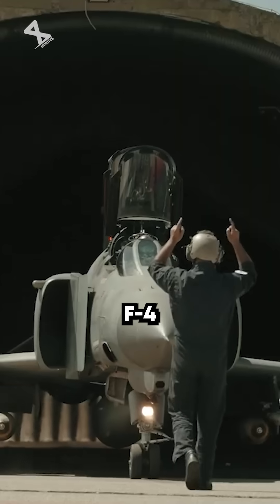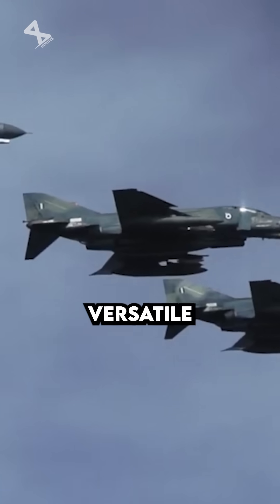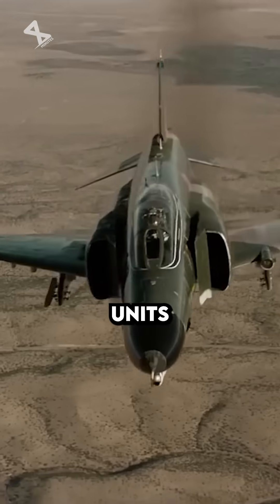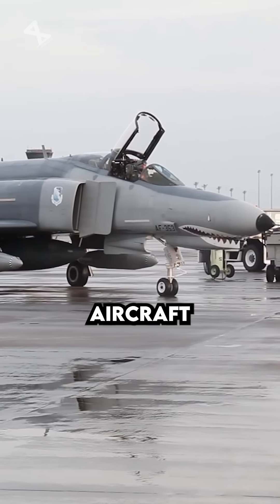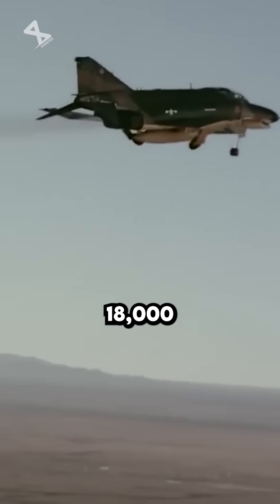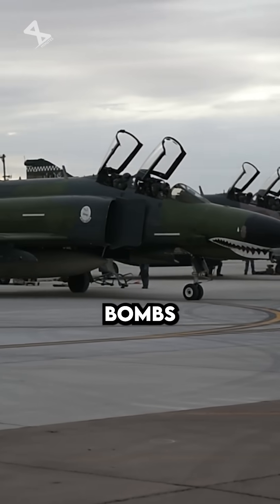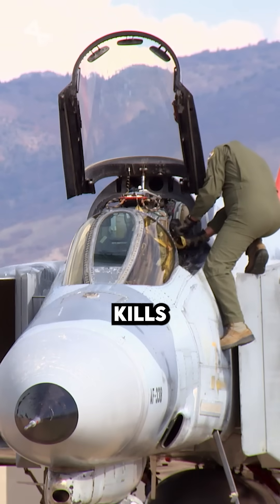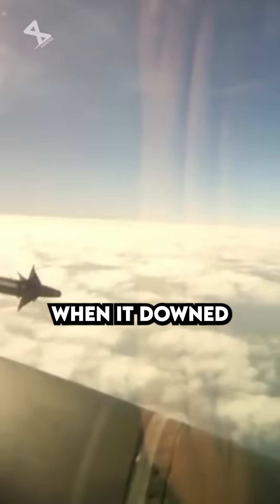The Fighter-Bomber That Pulled Off a Ton of Missions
First flown in 1958, the F-4 phantom II was designed to serve as a high-altitude interceptor and quickly established itself as a versatile aircraft. With a production run from 1958 to 1981, a total of 5,195 units were built, making it the most produced American supersonic military aircraft in history. Its impressive specifications include a maximum speed exceeding Mach 2.2 and the ability to carry over 18,000 pounds of ordnance on nine external hardpoints, which included air-to-air missiles and various bombs.